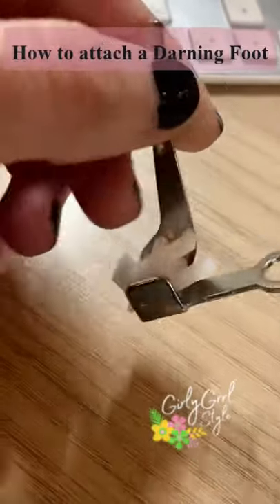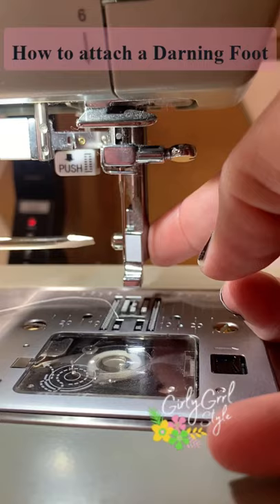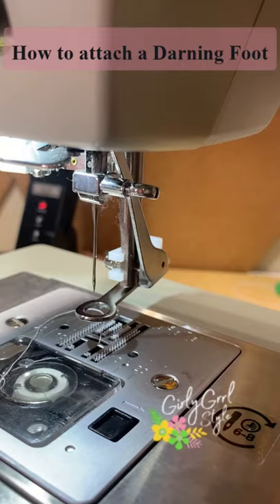How to attach a darning embroidery foot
Ho to attach the darning embroidery foot to your sewing machine.

Modern: Flowerandanchor.com